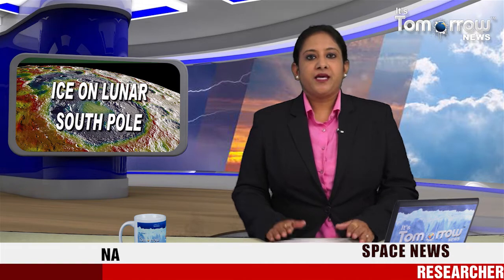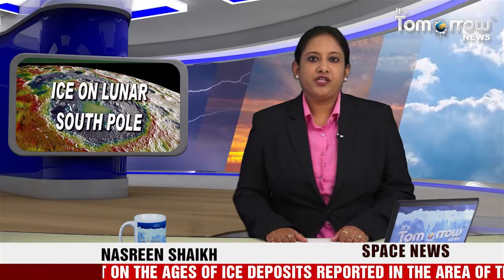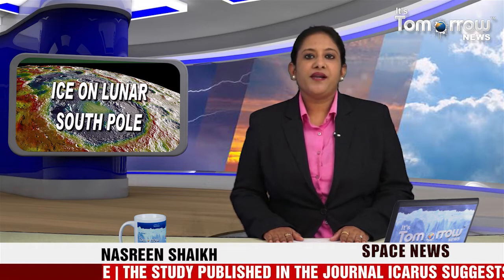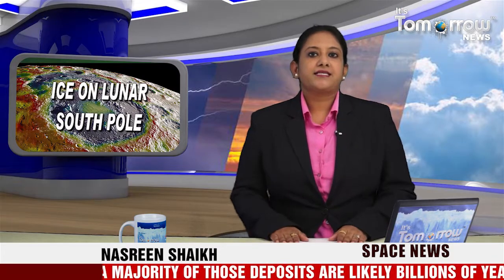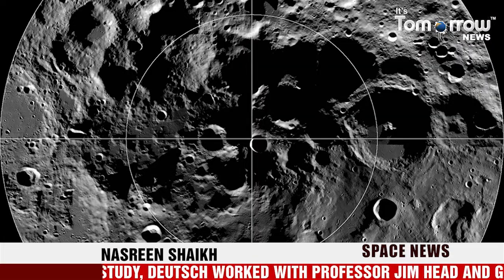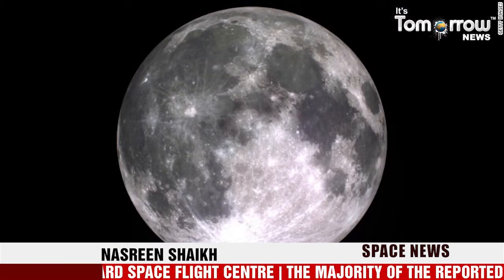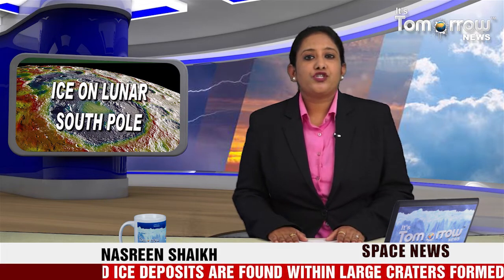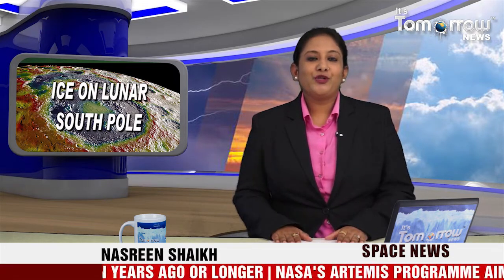Ice on Lunar South Pole May Have More than One Source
Researchers have shed light on the ages of ice deposits reported in the area of the Moon's South Pole -- information that could help identify the sources of the deposits and help in planning future human exploration.